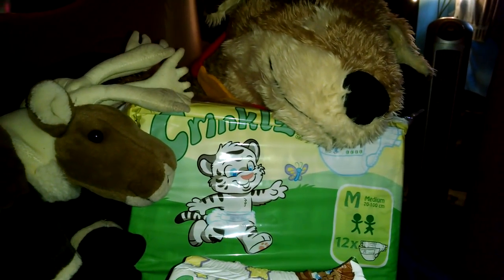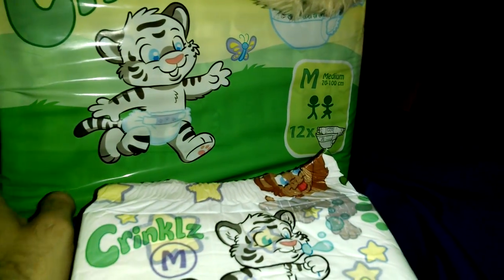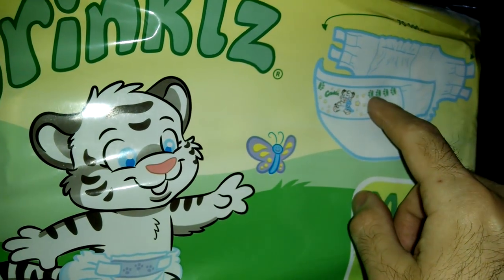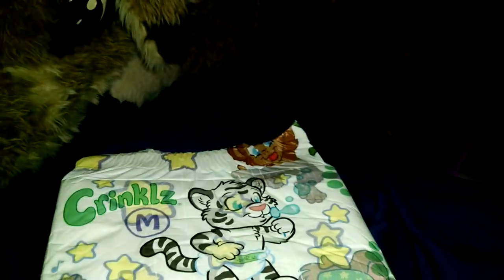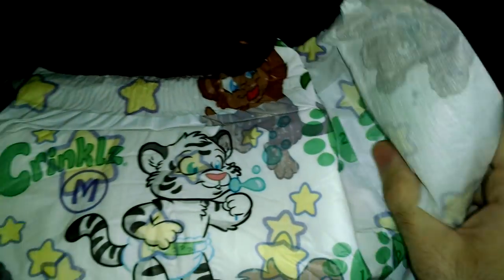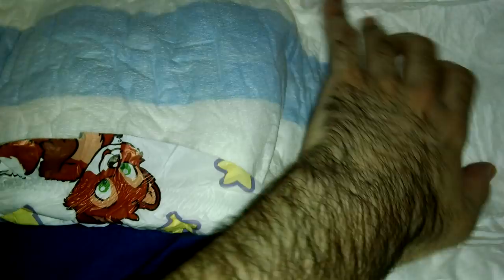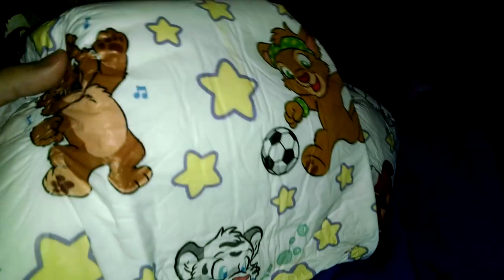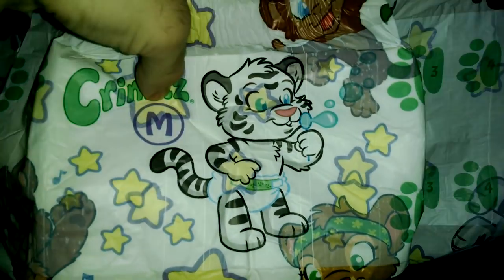Crinklz Diaper Review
My FA.

Found the artist who did the print design of these diapers

Seriously go watch her!!! She makes cute diaper art commissions.